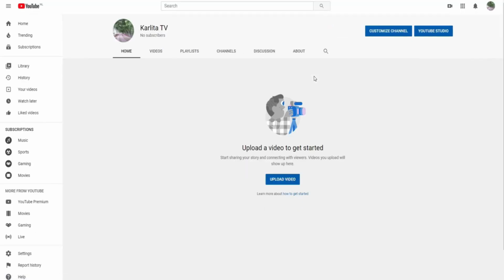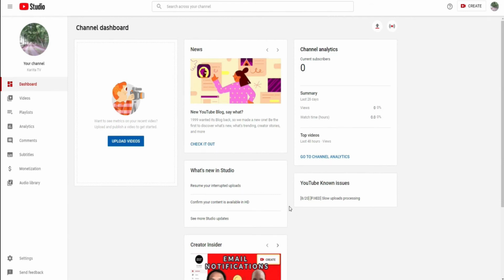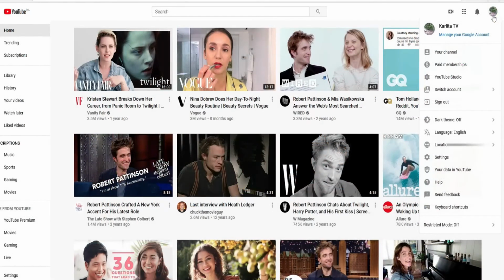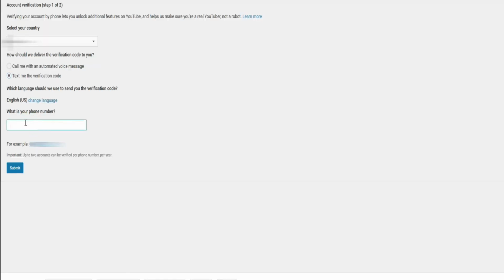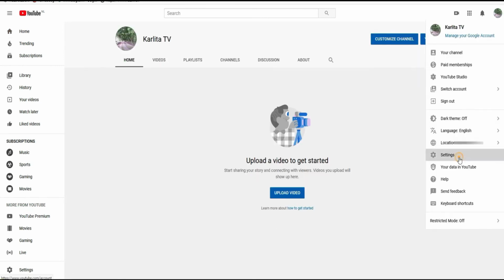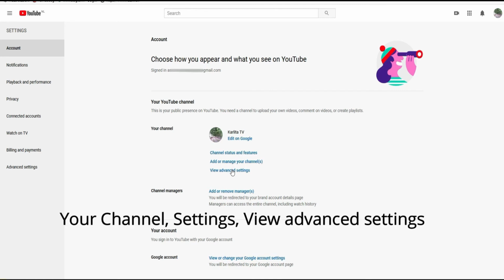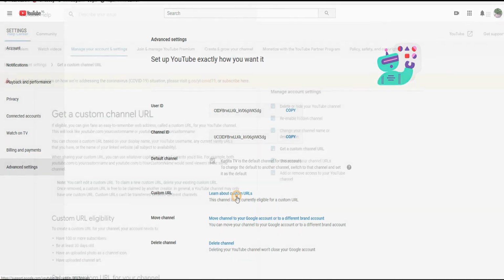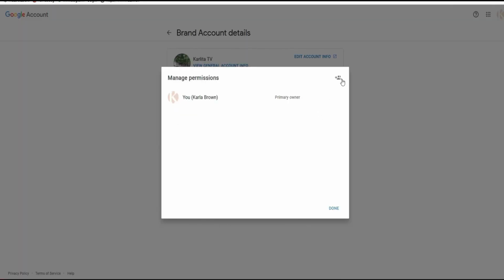Create a YouTube Channel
Some guidelines and tutorial in creating a you tube channel